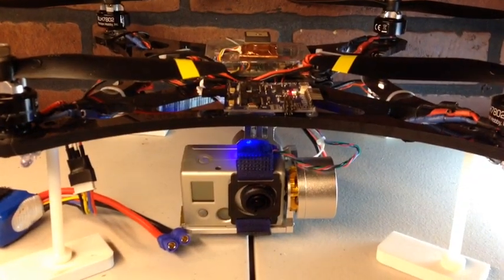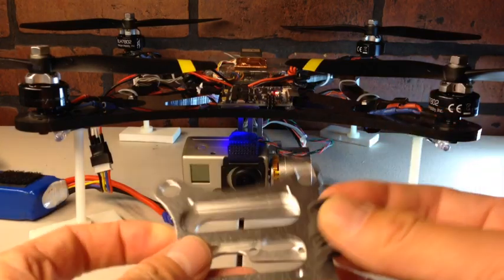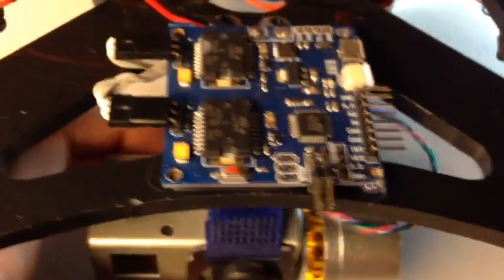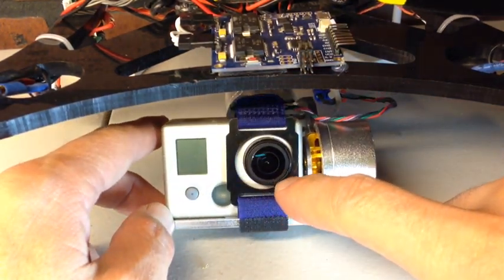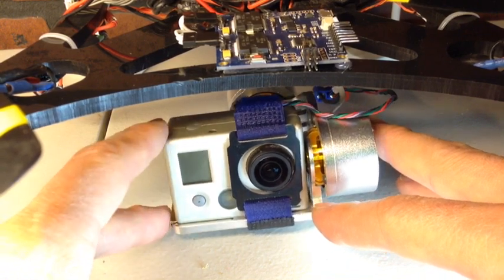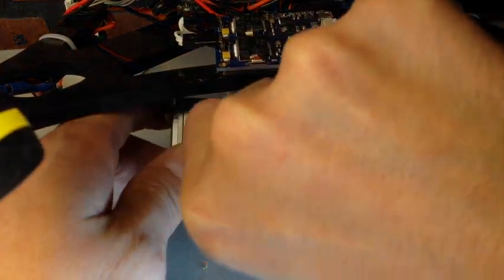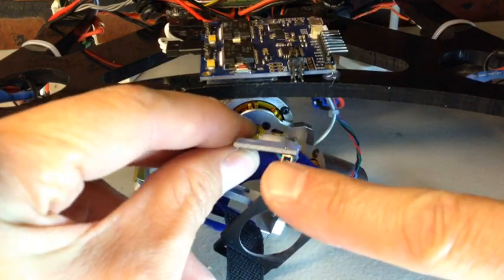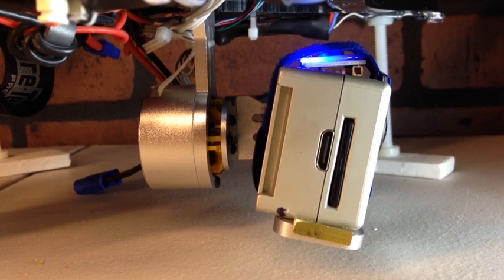eBay Brushless Gimbal Blade 350 QX Mods and Mounting Options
Edit: 1-17-14 the hard mounting of the gimbal didn't work well but the other mods are great.
I've been toying with this gimbal and while it's a fantastic bargain but, it needs some tweaking to get it to the next level.
For those that don't know, this gimbal is plug and play,  I'm using a 3s 2200 mah battery with the gimbal plugged into the balance port.  You don't have to program anything.

Music clips used with permission by imovie owners agreement